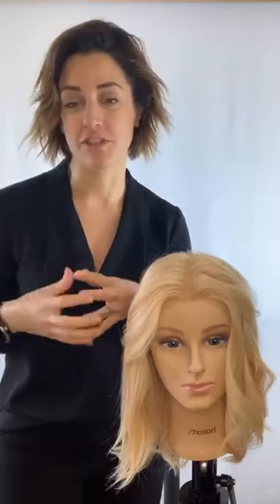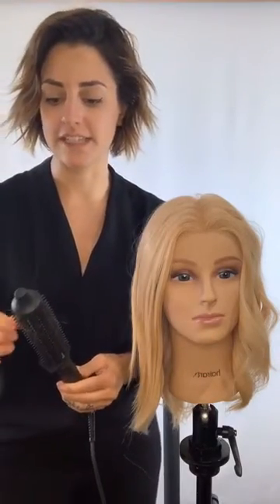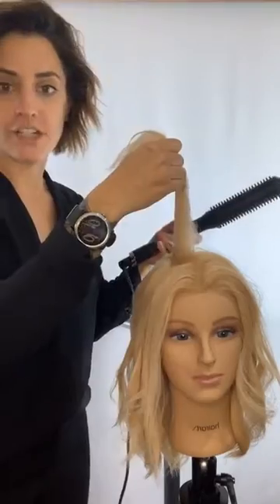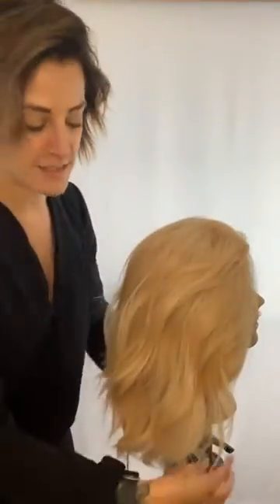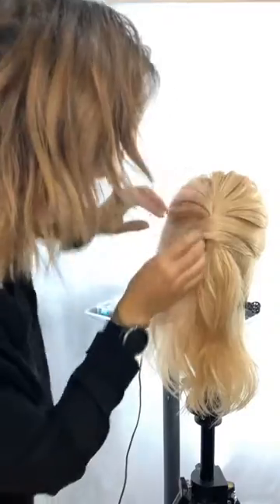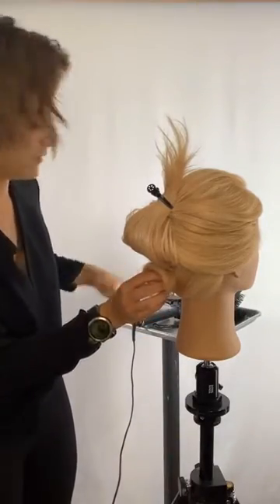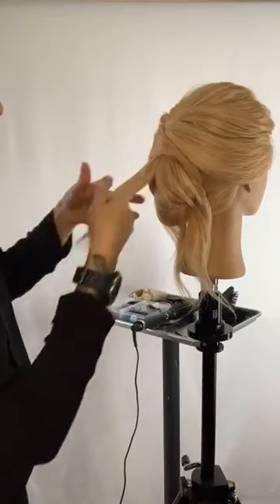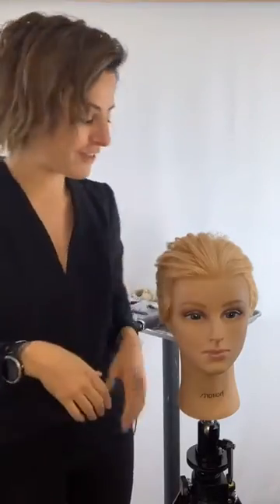Holiday Hair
Quick tips and tricks for easy holiday up styles with Wella Educator Nichelle Desautels!